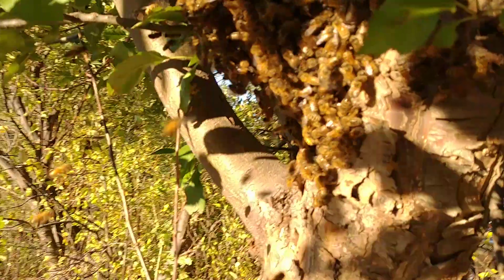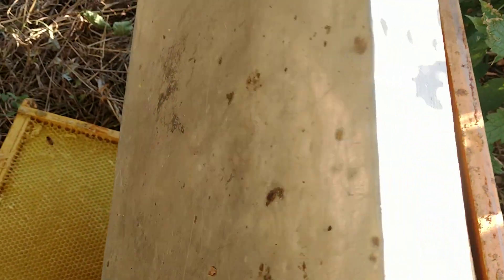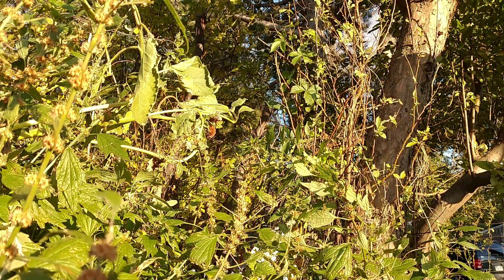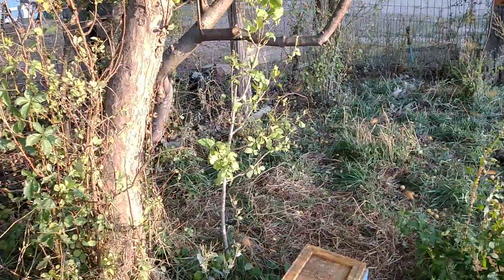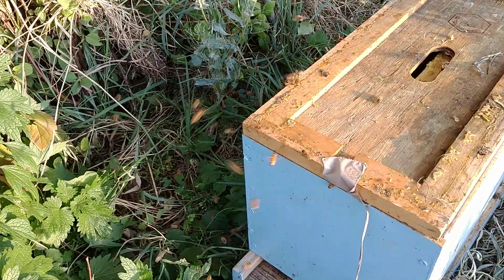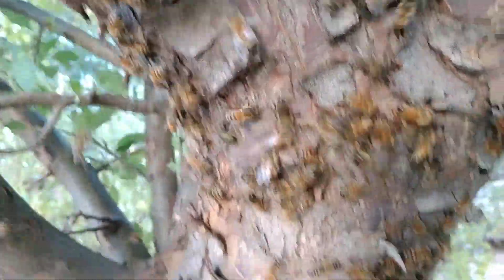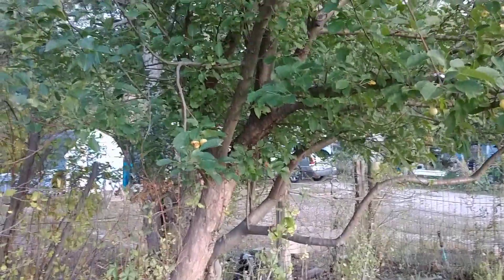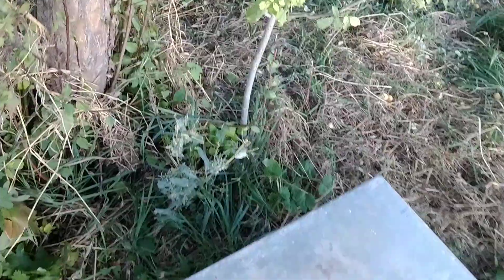Late swarm catch!!!!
Caught a small swarm Oct. 8th! Probably will not make it but we will see.